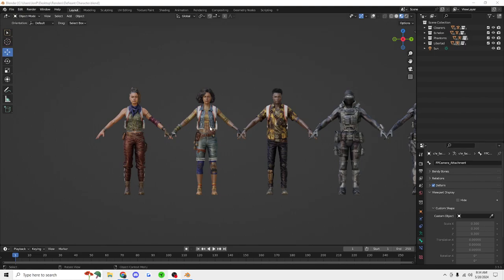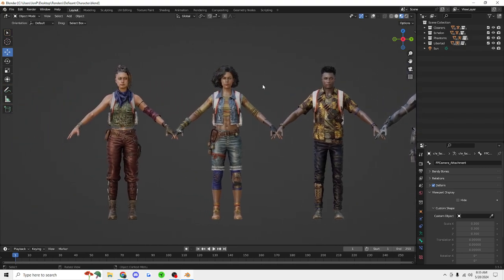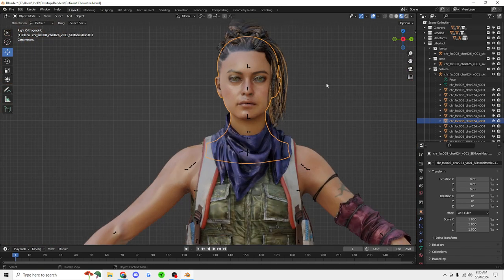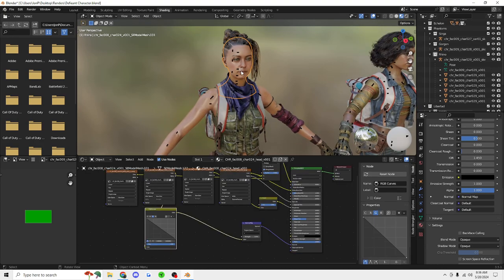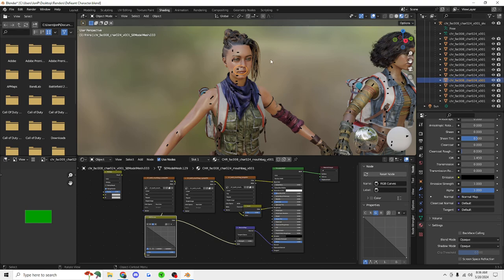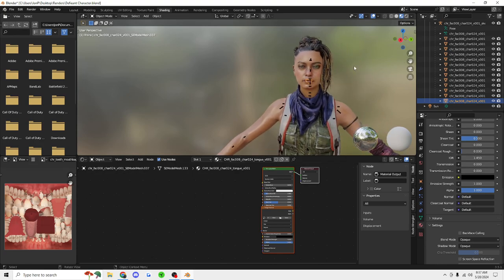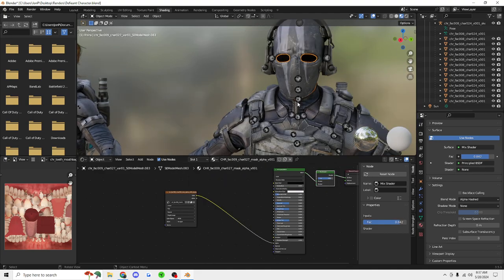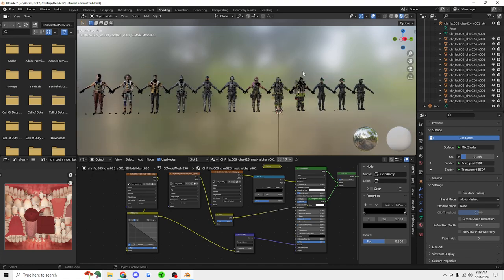All Xdefiant Base Models for Blender(Watch Dog Characters 2nd link in Desc)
These are the Xdefiant character models for blender textured. It took me some time to make so donations would be appreciated